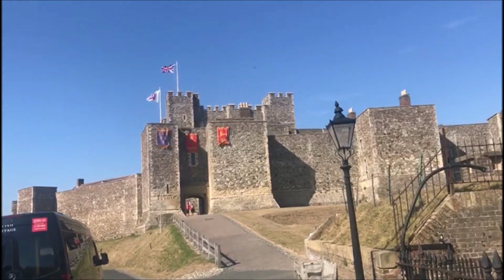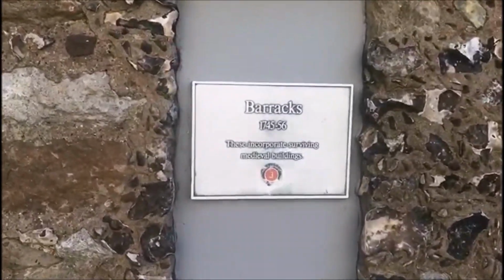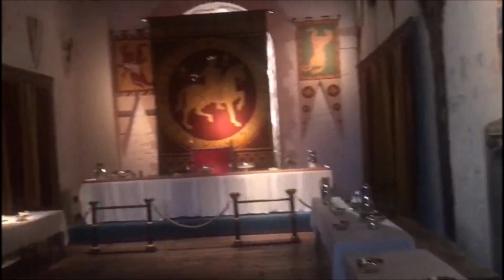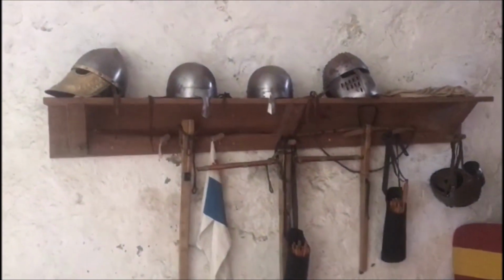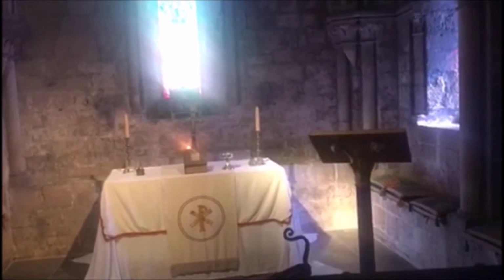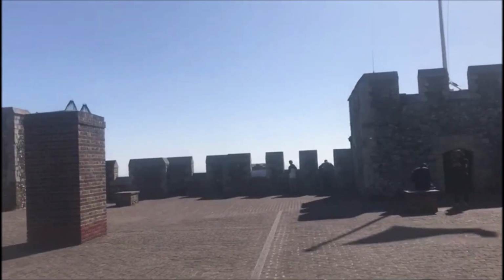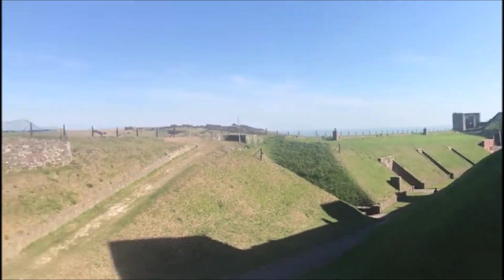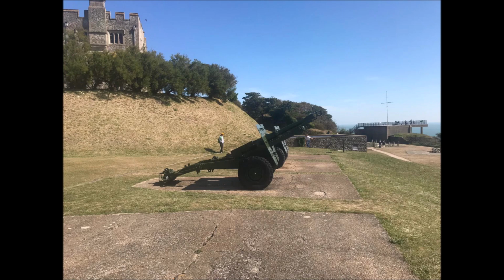Dover Castle and the White Cliffs of Dover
Dover Castle and the White Cliffs